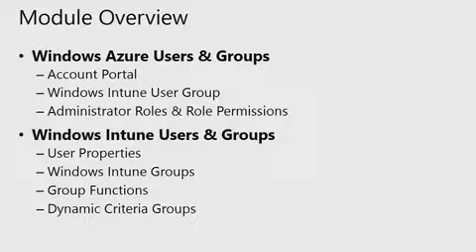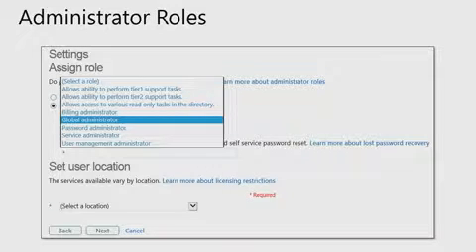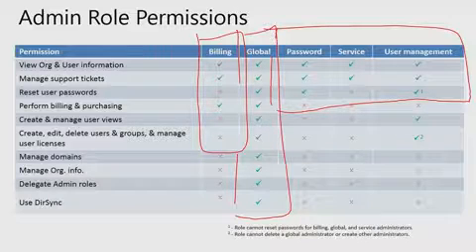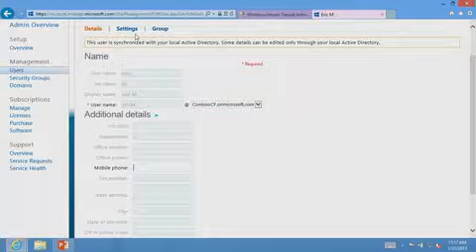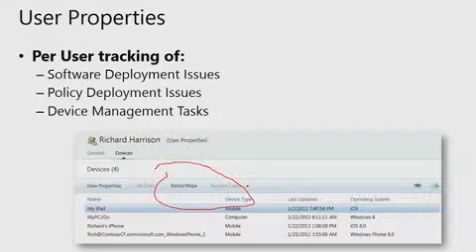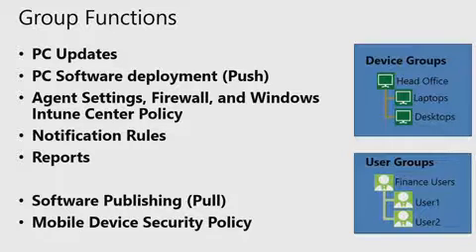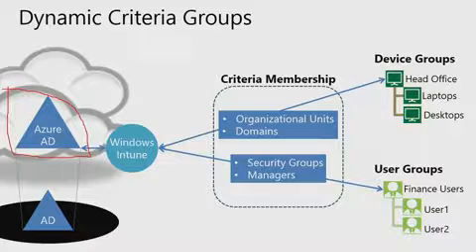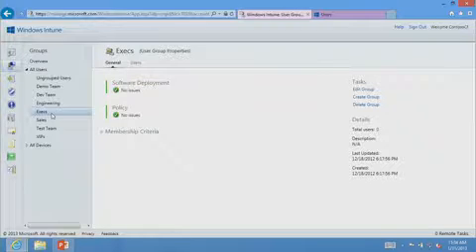04 - Windows Intune for IT Professionals - Administrator Roles, Users, and Groups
4 - During this module, Richard and David provide a very helpful explanation of how Administrator Roles, Users and Groups vary in terms of Windows Azure and Windows Intune. The session begins with Windows Azure Users & Group topics such as using the Account Portal, understanding the Windows Intune User Group, and Administrator Roles & Role Permissions. Next, Windows Intune Users & Groups are covered (User Properties, Windows Intune Groups, Group Functions, and Dynamic Criteria Groups).